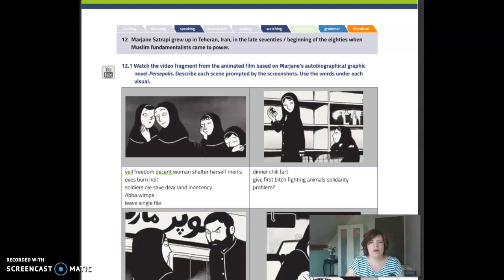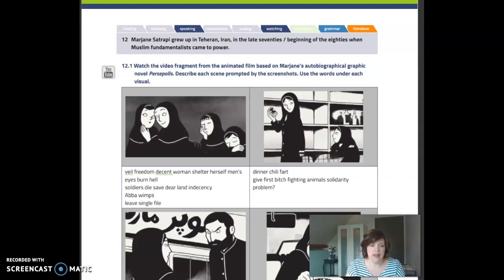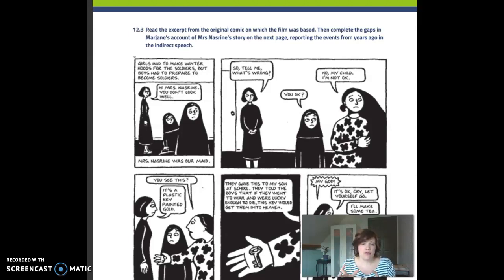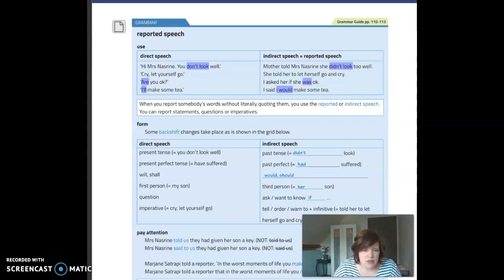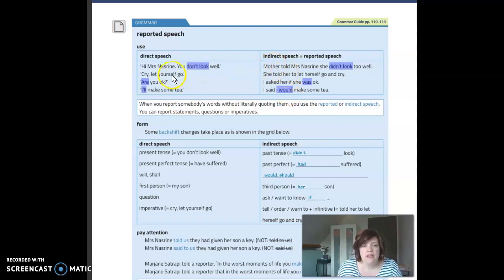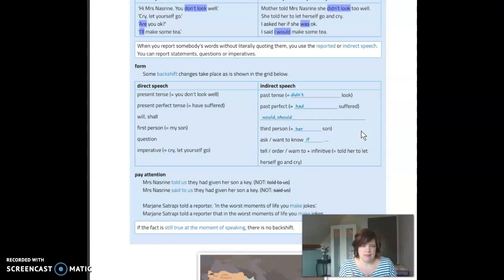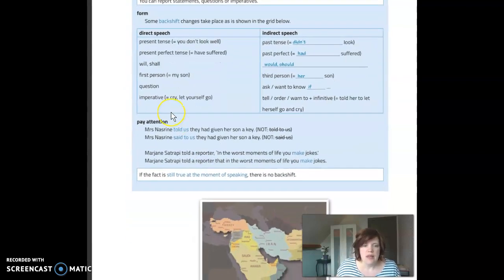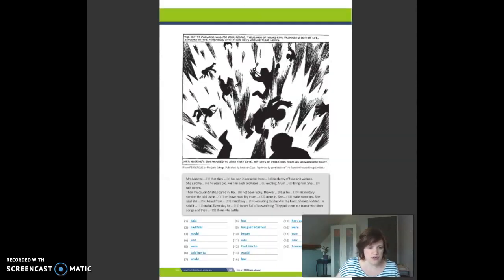corr. ex. 12 (reported speech)